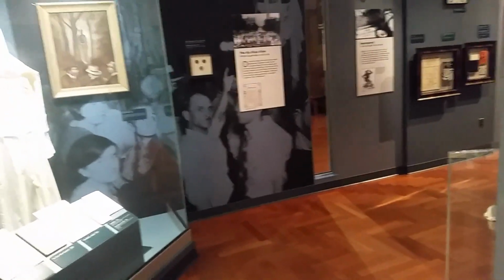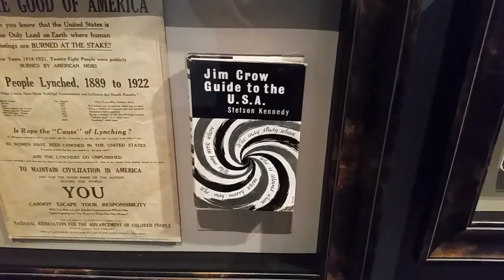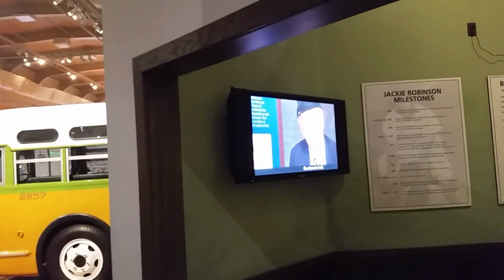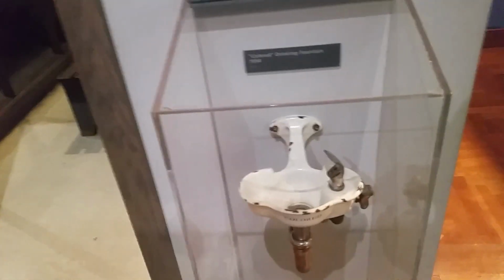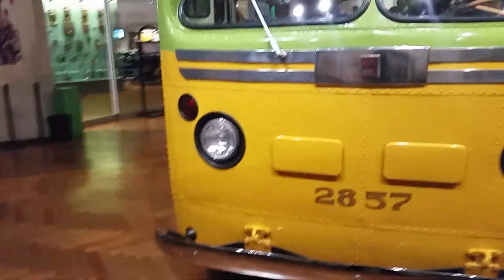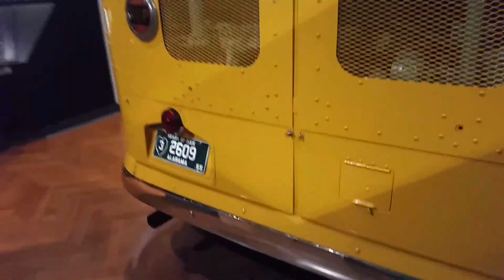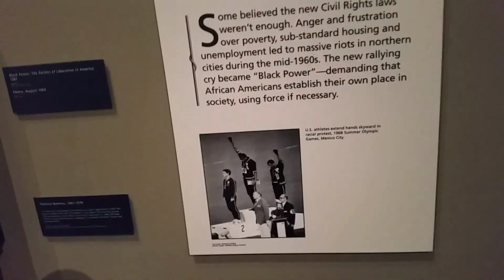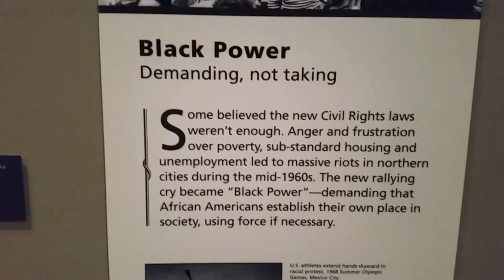Civil Rights display & Rosa Parks bus at The Henry Ford Museum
a powerful lesson on discrimination